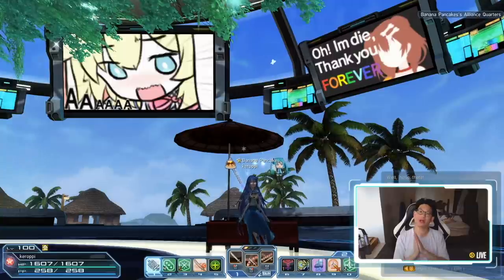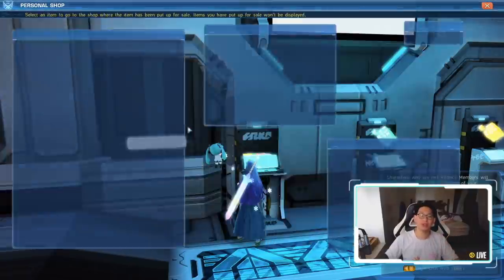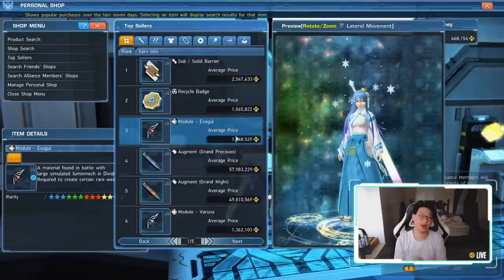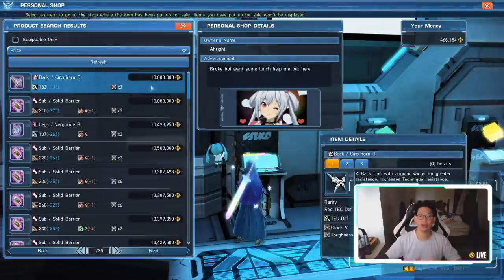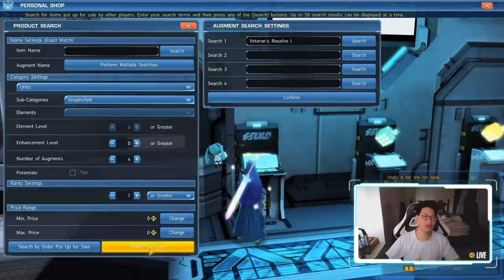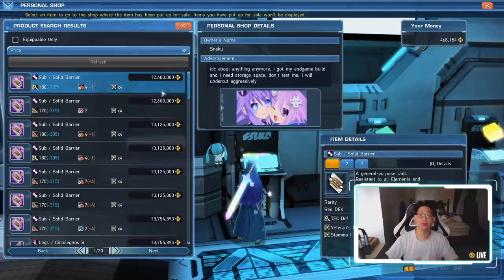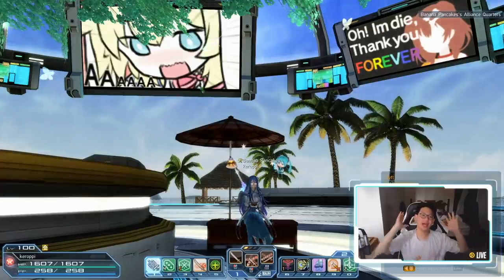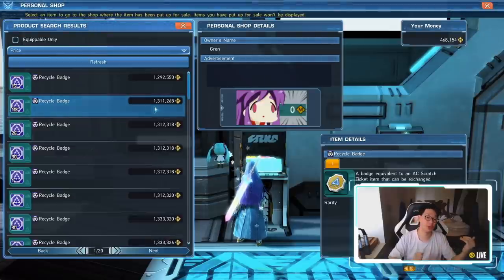[PSO2] How I make my Meseta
0:00 Introduction
0:37 Financial Management Crash Course
1:05 Active Ways to make Meseta
1:27 Identify item in High Demand
1:59 Module Farming
2:55 Crack Farming
3:34 Vet Resolve Farming
4:05 Cradle of Darkness Farming
5:32 Augmenting/ Affixing For Profit
7:40 Passive Ways to make Meseta
10:54 Showing my "View Sales"
12:16 Conclusion